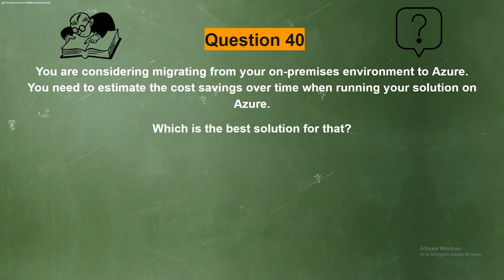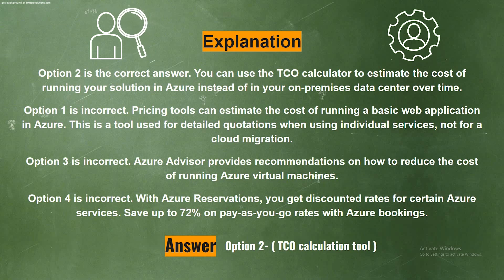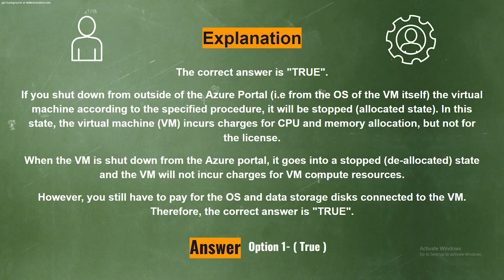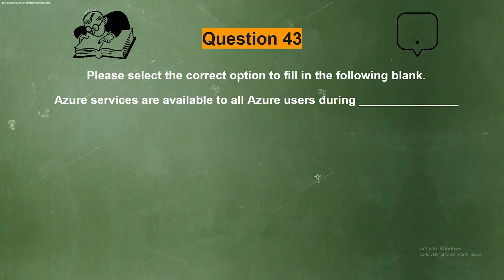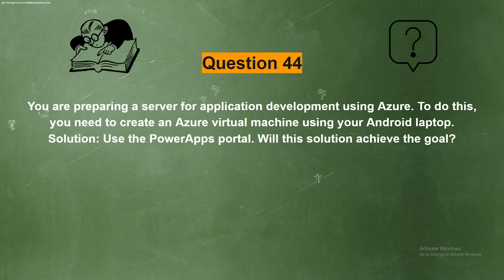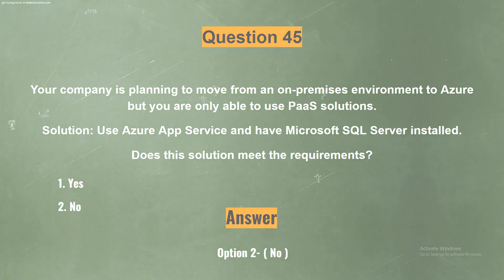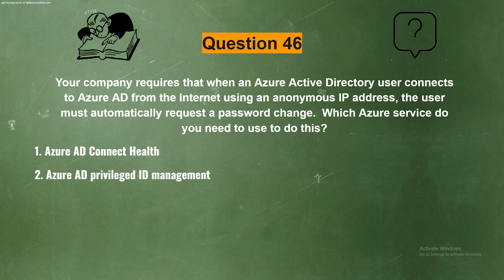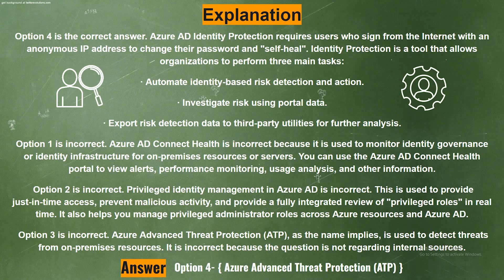Microsoft AZ 900 Practice Test || Az 900 Exam 2022 Question - Part 6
Microsoft AZ 900 Practice Test || Az 900 Exam 2022 Question - Part 6 is designed to help you pass the real exam. Developed by highly experienced and certified trainers, this practice test provides you with an accurate picture of the actual exam. All training material is prepared using real certification exam objectives and verified by industry expertise allowing us to provide you with an accurate assessment of the skill level, necessary to achieve high scores on your certification exam.

👇 What you'll Get in these Dumps?👇
➼Instant Download

Microsoft AZ 900 Practice Test || Az 900 Exam 2022 Question - Part 6 is similar to what you will find in your actual exam. For example, if you miss a question in our questions bank then there is an extremely high chance that you may also miss it when you take your real exam! The fact is that these questions are very similar to real ones! This is why we advise our customers to go through ALL az-900 practice questions with extreme care - if not double-check with another resource or take a few more samples before taking the real test!

📽 Our Popular Playlist You Can Watch📽

0:00 Introduction
0:20 Question 15
1:17 Question 16
2:47 Question 17
4:10 Question 19
4:48 Explanation
5:54 Question 21
8:07 Question 23
8:57 Question 24